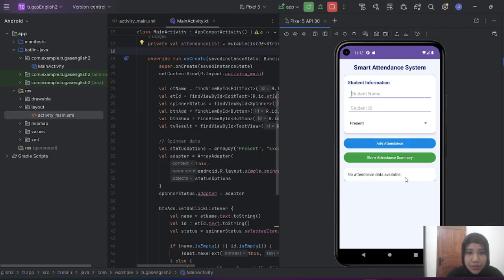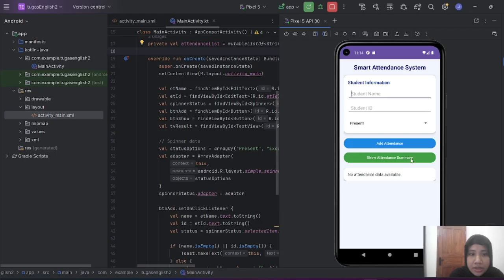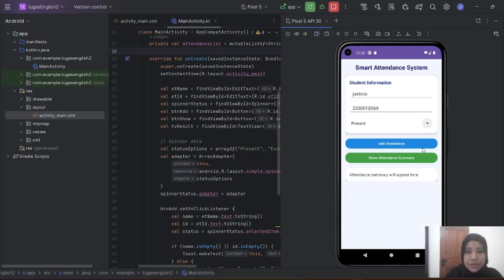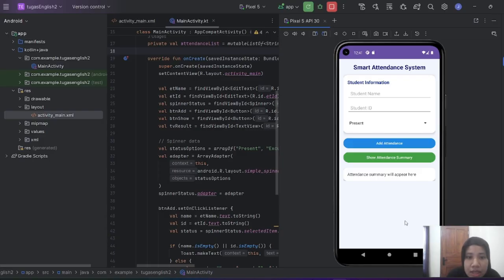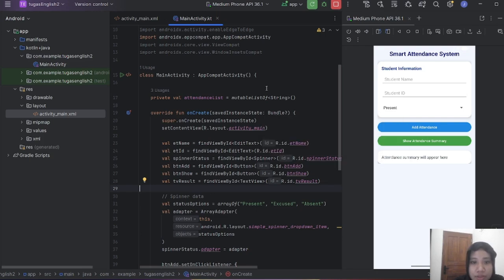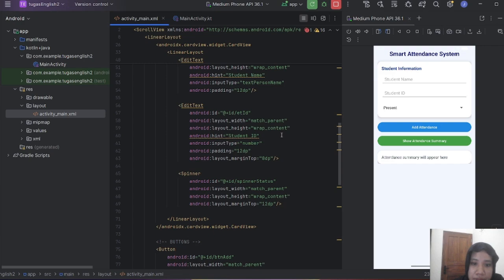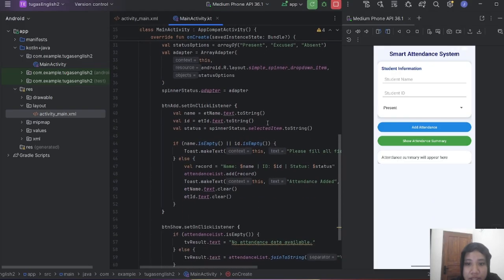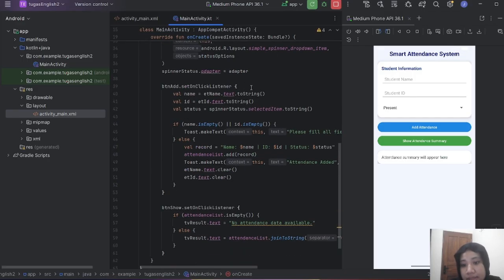English Assignment: Smart Attendance System